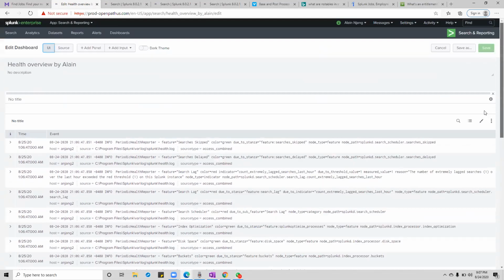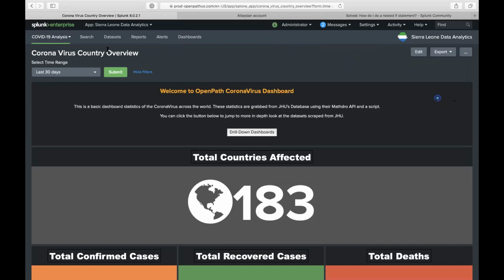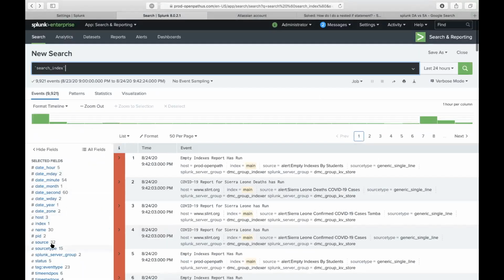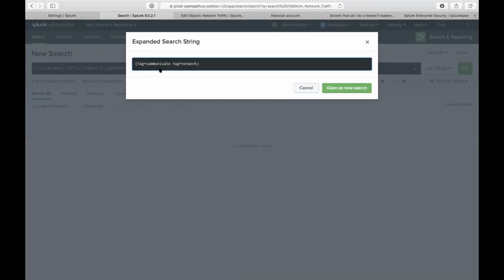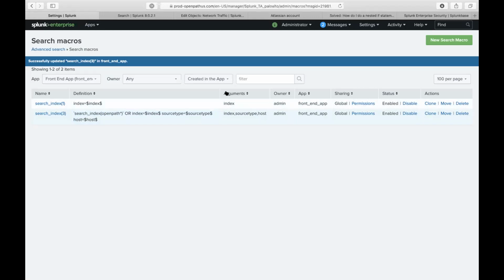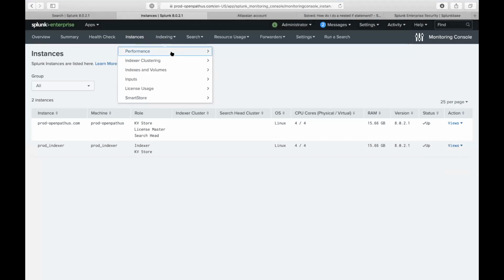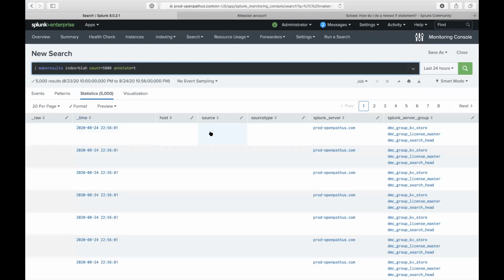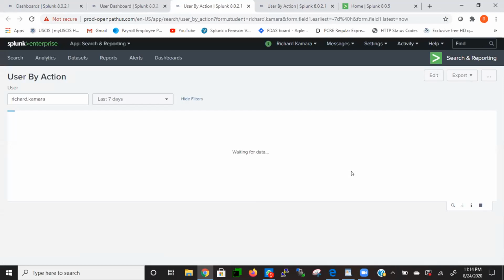Macros Part 1